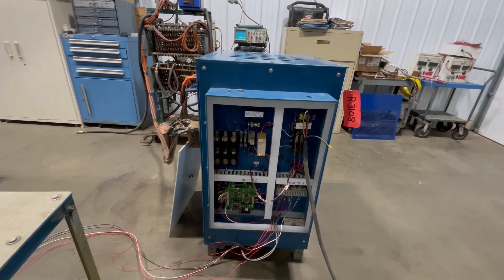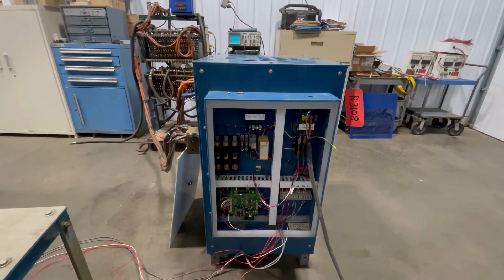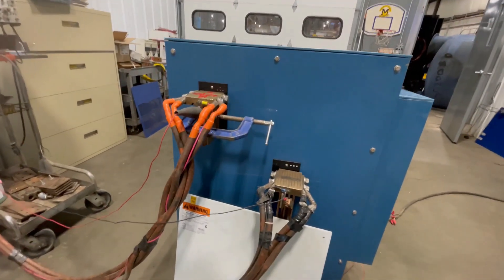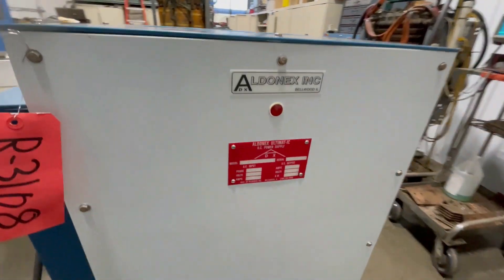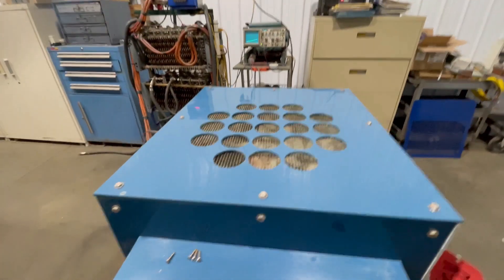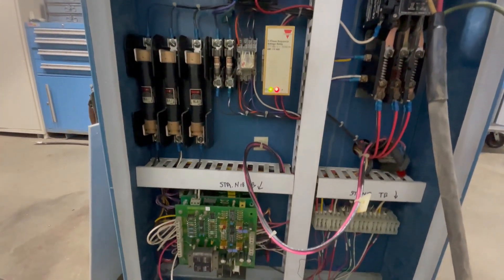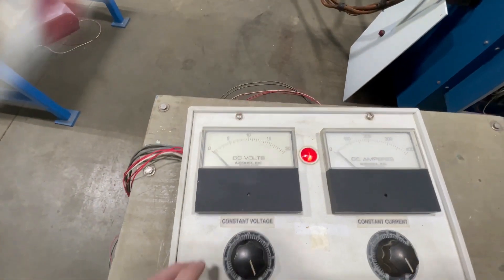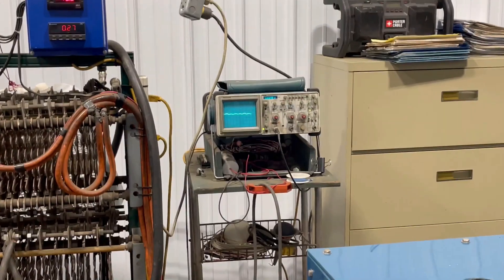400 AMP Aldonex 0-18 Volt Rectifier R3108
Weight: 640 lbs
Inventory: R3108
Manufacturer: Aldonex
Model: T-418-4CRF-CCV
Amps: 400
Volts: 0-18
Input Volts: 480
Cooling: Air
Controls: Remote
Dimensions: 24"L x 32"W x 45"H
Phase: 3
Kw: 7.2
Input-Amps: 14

Filtered. Tested and Checked Out

Lanco LLC
665 10 Mile NW